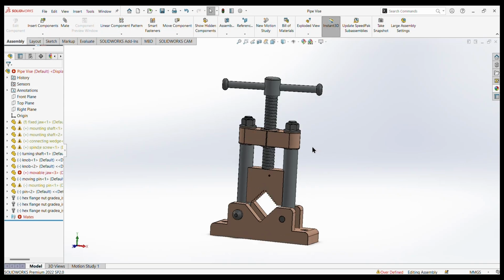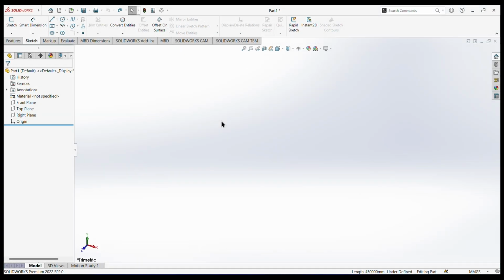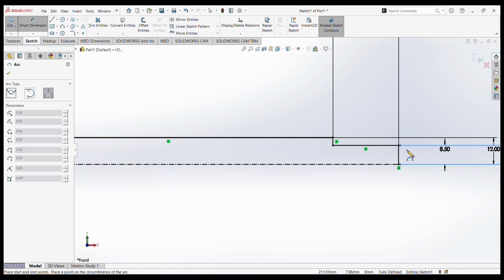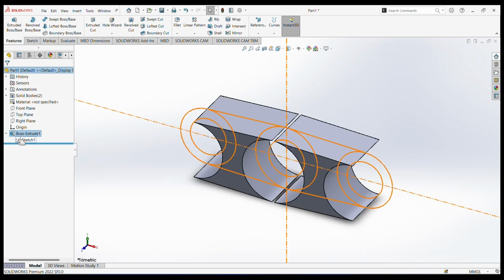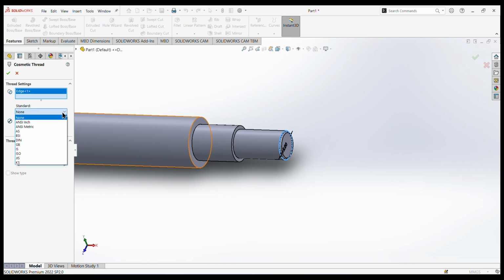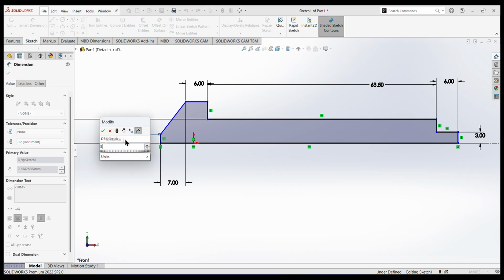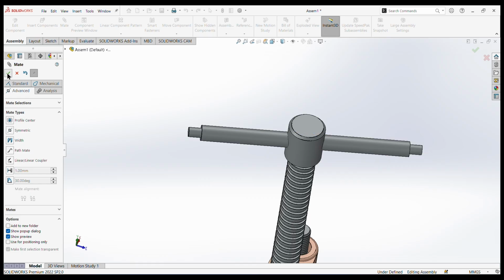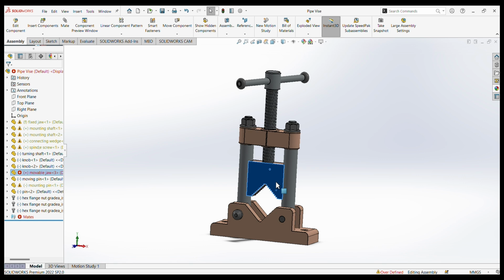Pipe Vise Design in SolidWorks | Complete CAD CAM Tutorial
WELCOME TO HUSSAIN’S CAD STUDIO
Learn how to design a complete Pipe Vise in SolidWorks with this detailed CAD CAM tutorial. In this video, you will learn 3D part modeling, assembly design, dimensions, mechanical components, and engineering drawing techniques step by step.

This tutorial is perfect for Mechanical Engineering students, CAD CAM learners, SolidWorks beginners, and final year project students.

Topics Covered:
✔ Pipe Vise 3D Modeling
✔ Assembly Design
✔ Mechanical Drawing
✔ CAD CAM Techniques
✔ SolidWorks Tutorial
✔ Engineering Design Basics

This channel is dedicated to SolidWorks and CAD/CAM tutorials, tips, and real-world design projects. Learn 3D modeling, mechanical design, engineering drawings, and manufacturing techniques step-by-step. Whether you are a beginner or an advanced designer, you’ll find easy and practical lessons to improve your CAD skills and become a professional designer.

📐 3D Modeling & Part Design
⚙️ Assemblies & Motion Analysis
🛠️ CAD/CAM Workflows
🧩 Industrial Design Techniques

This tutorial will help you improve your CAD skills, build real projects, and understand practical mechanical systems step by step.